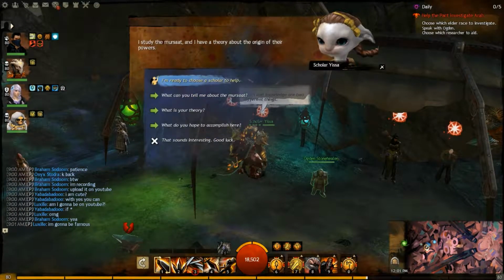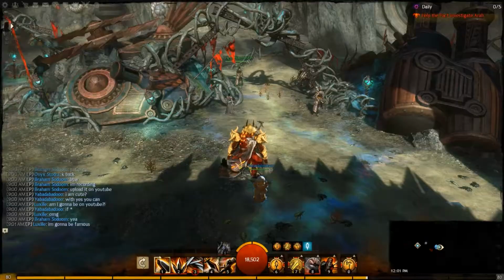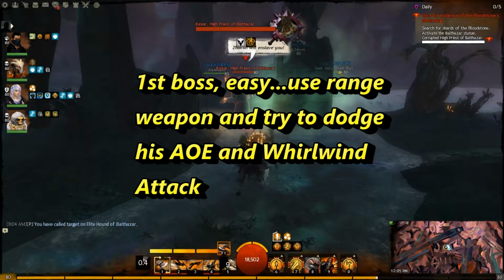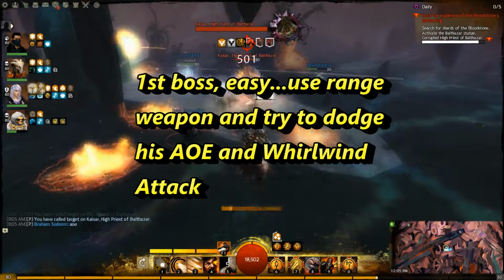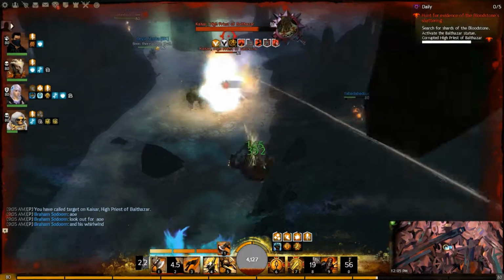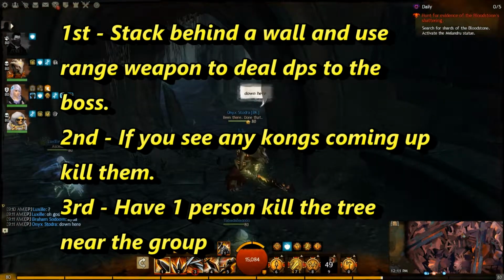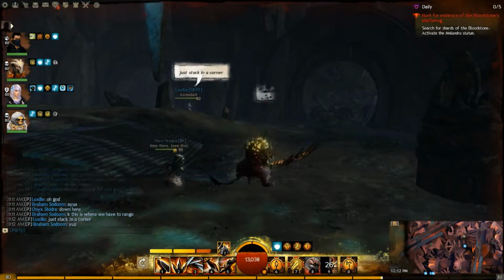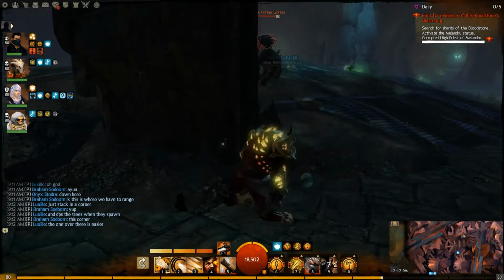Arah Path 4 Explorable Mode [PART 1]